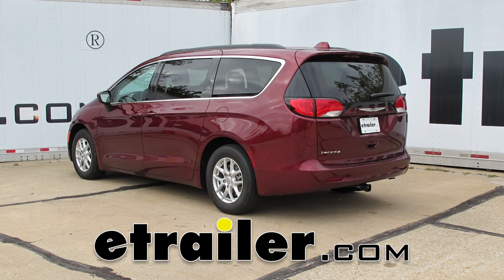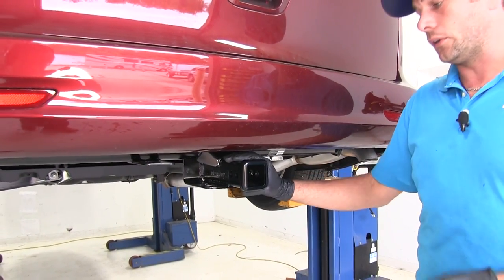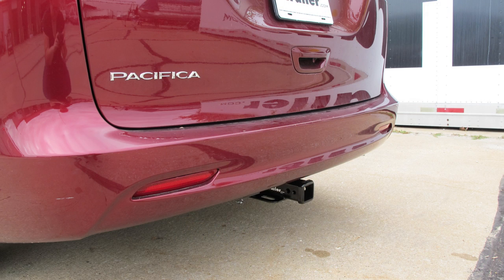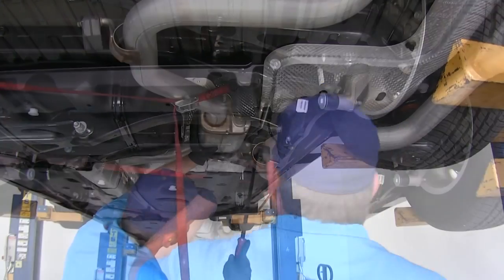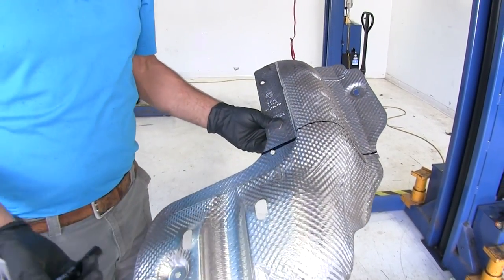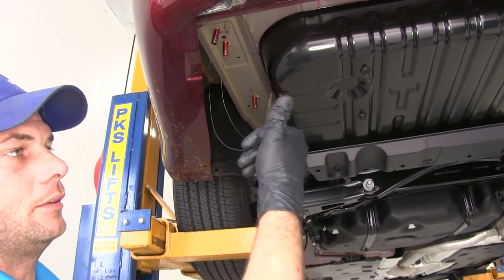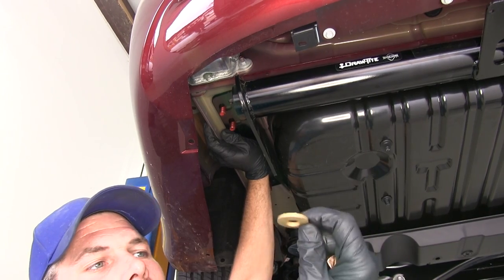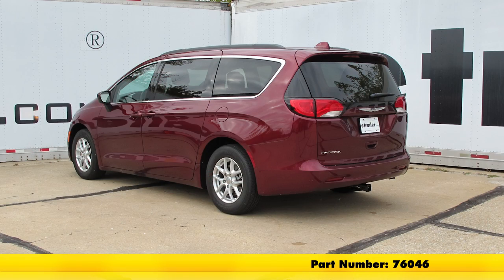etrailer | Installation: Draw-Tite Max-Frame Trailer Hitch Receiver on a 2017 Chrysler Pacifica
Today on our 2017 Chrysler Pacifica, we're going to take a look at and also show you how to install the Draw-Tite max frame custom fit class 3 trailer hitch receiver. It offers the 2 inch by 2 inch receiver tube opening, it's part number is 76046. Here's what our hitch is going to look like installed. As you can see something I like about this hitch, our cross tube stays pretty hidden up behind the fascia. That's different than what we've seen from some of the other hitches. Whereas that's going to come over here to our receiver tube opening, this is 2 inch by 2 inches. Reinforcement collar around in there looks nice and neat.

Got our safety chain connection points that come out here. We've got oval shaped openings that kind of run along in line with the vehicle. Then it should be plenty of room there for you to connect whatever style chain you might want to. See in this hitch there are 2 holes in the receiver tube itself. The one closest to the front of the vehicle is the one that we're going to use to secure all of our items with. That's five eighths of an inch in diameter and you'll see there's plenty of room there even if you wanted to use a locking hitch pin or anti rattle device.

Now one of those anti rattle devices available is called J Pin stabilization system. That's the only time we use that hole closest to the rear. You'll want to ensure anything you do use in you five eighths hole is rated for class 3 use. Now a class 3 hitch is an extremely versatile hitch. It's going to work out for cargo carriers, for bike racks, hauling trailers, whatever you might want to use it for there should be an application available in class 3. Now the hitch offers a tongue weight rating of 675 pounds, that would be the maximum downward force that we would put here at the receiver tube opening.

It's going to offer a 4,500 pound gross trailer weight rating. That would be the total weight of your trailer and anything you we're to load up on it. It is rated for use for weight distribution. The tongue weight's going to stay the same at 675 pounds. The gross trailer weight however it goes up to 5,000 pounds.

You will want to consult the owners manual on the Pacifica, figure out what it's tow rating is and use whichever numbers are the lowest. You'll see the Draw-Tite also has a bracket that's been welded onto it already for attachment of wiring. They have 3 pre-drilled holes so you can use a couple different brackets we've got here whether you're using a 7 poles or a 4 pole and get that connected there without having to purchase additional brackets to go around the hitch. Now a few measurements that'll be helpful in selecting you ball mount rack or hitch cargo carrier will be from the center of our hitch pin hole to the outermost edge of our bummer, it's about 4 and a half inches. Then from the ground to the inside top edge of a receiver tube opening, we've got about 12 and a half. That being the case we do recommend choosing accessories that have a rise in the shank just to promote better ground clearance at the rear of whatever accessory you have loaded up. Now to begin our installation we need to get this exhaust lowered down and out of the way a little bit. We've got three hangers that we'll use to do that. It's going one located right here inside the tail pipe area. It's a good idea to spray these down with a little bit of spray lubricant there. Usually helps those slide off better and we bring the tail pipe forward here. It's going to be one in this flat spot. We may or may not need to remove the one located right over here. Now before we do drop those, we'll want to put a strap underneath it just to give that exhaust some support, like that. Then we've got to pry bar here, you could also use a large screw driver. Just want to get those kind of pushed off this end there. Then we'll just put a little bit of slack in the strap there. That'll allow that to come down where we can get some tools in here and work. Next thing we're going to do is get our heat shield removed so we can trim it and put it back into position. See we've got the 4 plastic nuts. The white one's going to be above the exhaust, just made to handle a little higher temperature. We've got one, two, three, and four connection points. Then you'll just pull down. Now in the instructions it's going to tell us measure down 13 inches. It's going to put us about right above this hole and then measure in 5 and cut it. But that's a really tough cut to make, might risk cutting your finger. What we're going to do is cut straight across at 13 inches and we're not losing any protection with that. Now the texture of the heat shield i